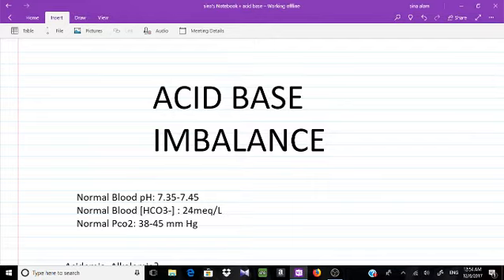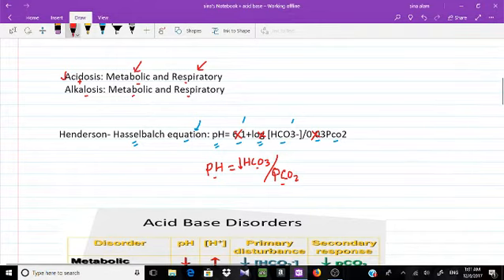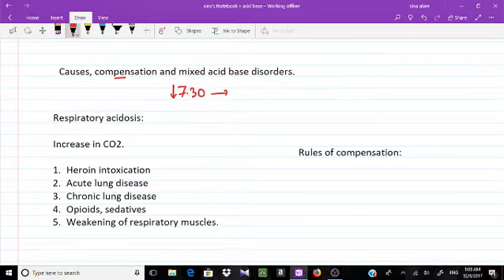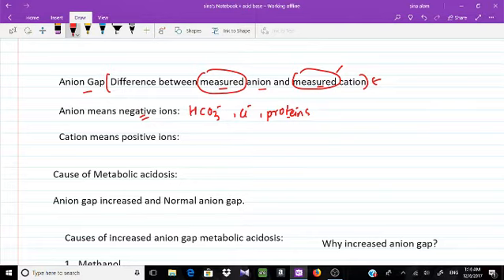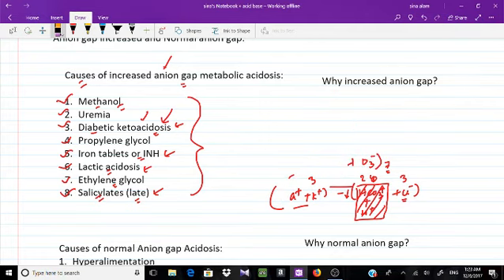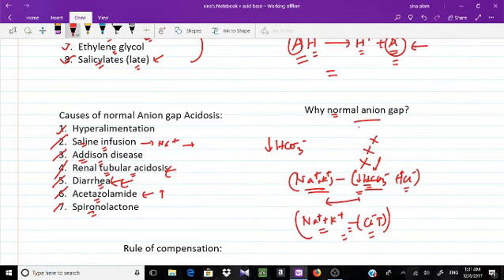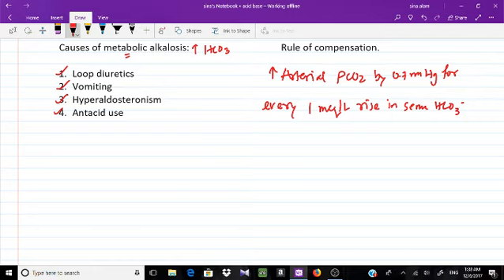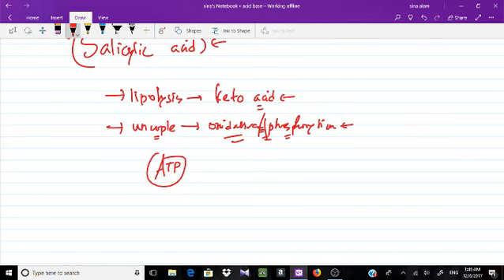Acid Base imbalance for USMLE step 1